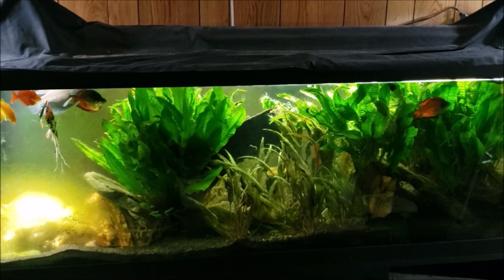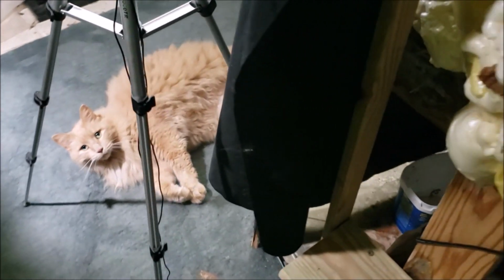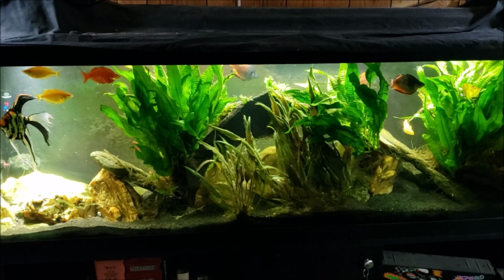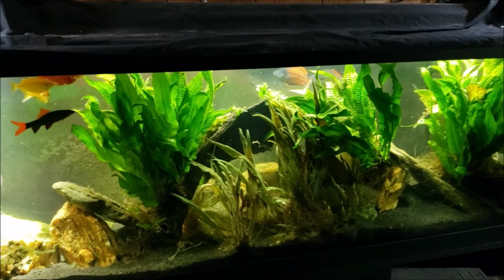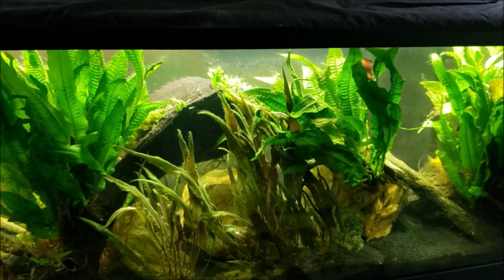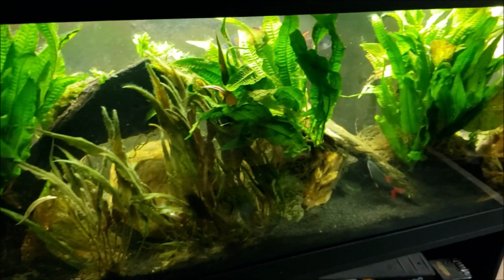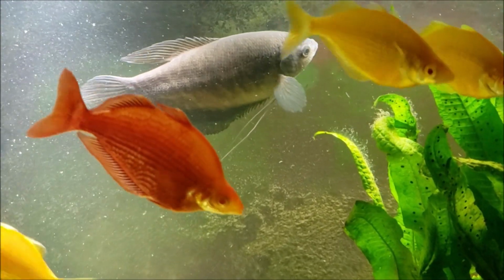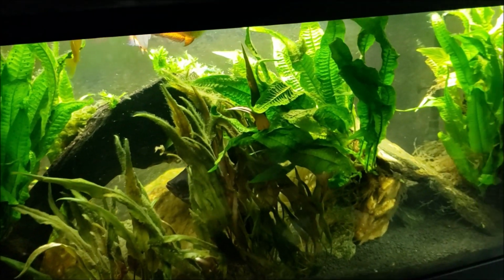125 Gets Some Major Tank Maintenance (Before and After)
Here's a look at my 125 gallon planted tank, before and after some tank maintenance and plant removal.